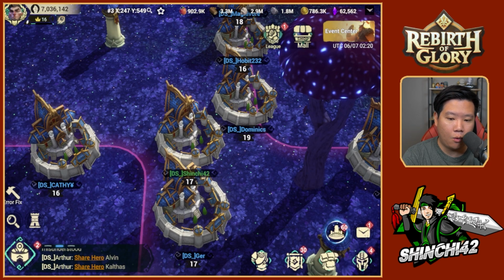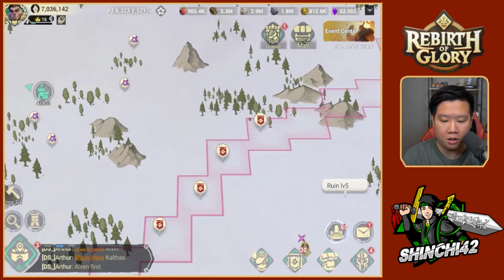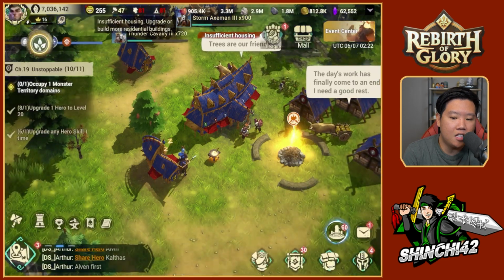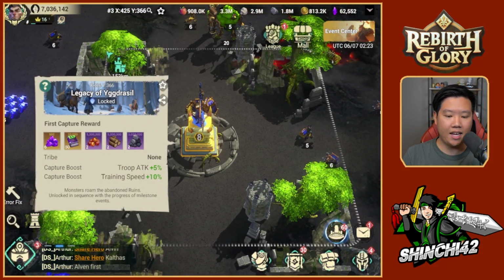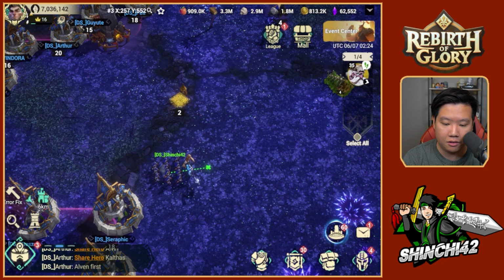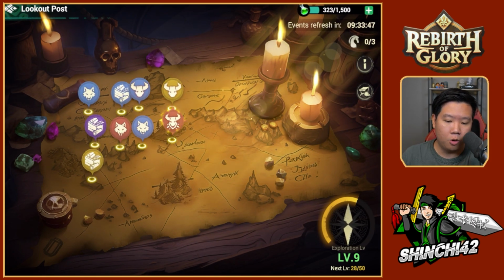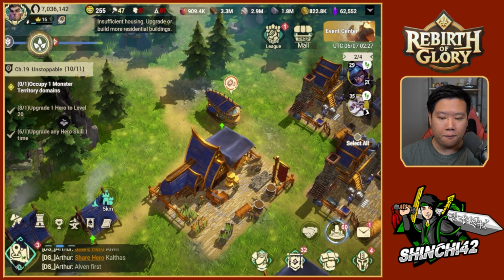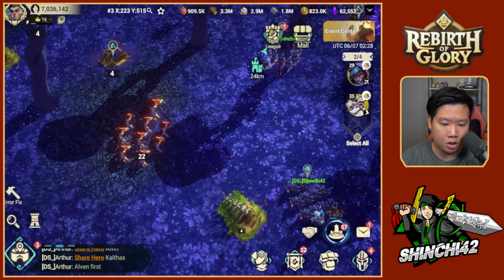Loving this New Battle Gameplay Very Good for F2P! | Rebirth of Glory vs Rise of Kingdoms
Welcome , I am Shinchi42 in this video I will show you the gameplay of rebirth of glory, and show you how the battle mechanics work and the map as well. Honestly this game is so good, I am surprised how they did it and no spending so far! If you are playing Rise of Kingdoms or Call of Dragons , you may want to consider this game!